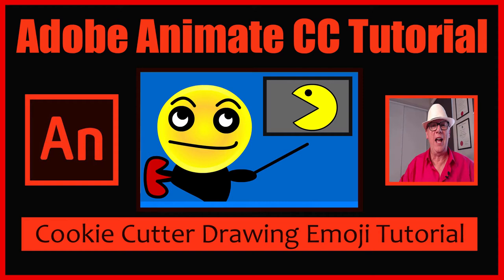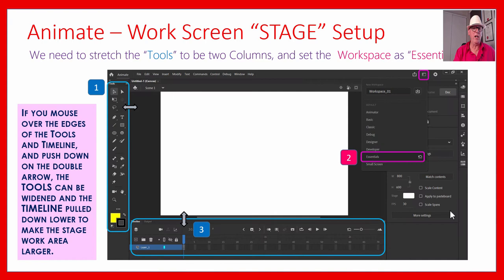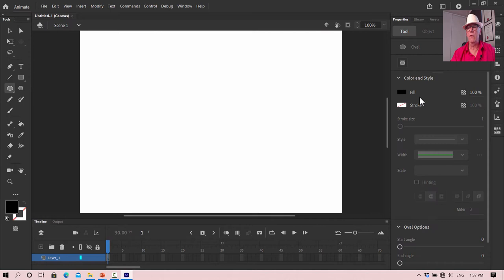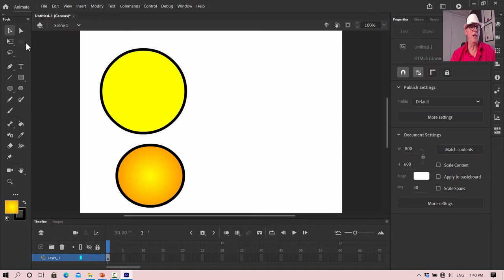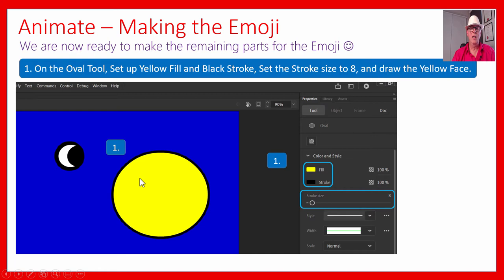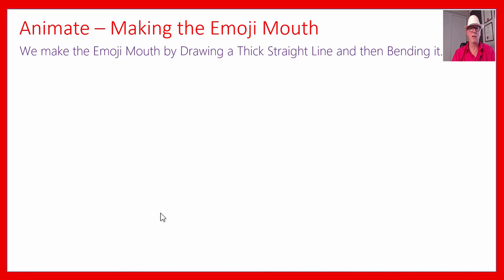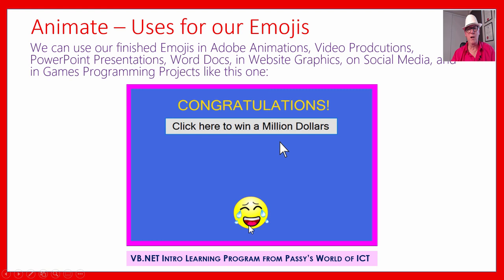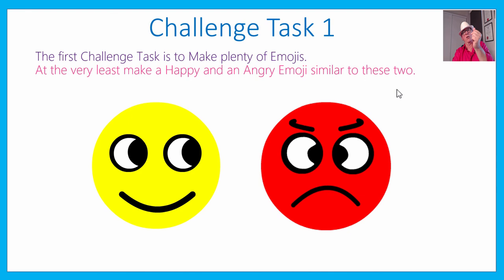Adobe Animate Drawing Tools Beginners Tutorial - Cookie Cutter Emojis and Pacman and Exporting Pics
Because we are a slow talker, we recommend you use the YouTube "Tools Cog" on the player bar to watch the video at a speed of 1.5x or even 1.75x.

In this Lesson for complete beginners we learn about using some of the Adobe Drawing Tools, and How to use "Cookie Cutter" methods to make Fun Emojis and a Pacman.

These can then be saved as PNG or JPG images to then be used in Adobe Animations, Video Productions, PowerPoint Presentations, Word Docs, in Website Graphics, on Social Media, and in Games Programming Projects.

The Learning Objectives for this Adobe Animate Lesson are as follows:

– Start up Animate “An” and Set Up a New Project
- Use the Oval Tool for Drawing Circles and Oval Shapes
- Stroke and Fill components of Shapes and the No Color Option icon
- How to use the Artist Palette Icon and Screen to set up 3D Gradient Fills for Shapes
- Object Drawing Mode – Turning it On or Off before Drawing Shapes
- How to use "Cookie Cutter" Drawing to make Eyes for an Emoji
- How to Resize, Rotate, and Flip Shapes around Horizontally and Vertically
- How to Draw Lines and then Bend and Shape them to make Emoji Mouths
- How to Save a Copy of our Finished Emoji as a PNG Image file using File  Export

At the end of the Lesson, there are Three Challenge Tasks where we give you some Hints, and then you do the required work in Adobe Animate.
These Challenges will allow you to check and consolidate your skills.

Note: Automatic 7MB Download starts immediately.

The Learning here is essential to complete before doing other Animate Lessons which are on our Channel.

If you are a Teacher watching this video then get this detailed Step by Step set of PDF Instructions for your students:

Give these resources to your students and we think you will find that some of them will "get it" very quickly. The other students need to watch this video which goes through everything in full detail slowly step by step with repetition of examples.

This is a detailed video, if you want to fast track learning, then just Download and quickly work through the PDF of Step by Step Instructions using the Link given further down below.

Then for anything you do not fully understand in the Step By Step PDF Document, simply use the Timeline Index below to go and watch the relevant section of Video explanation.

00:00 to 01:34  - Introduction and Preview of Finished Emojis
01:34 to 03:30  - Learning Objectives for the Lesson
03:30 to 03:45  - How to Start Up Adobe Animate
03:45 to 04:30  - How to set up a new Animate Project
04:30 to 07:26  - Explanation about the Stage Work Area
07:26 to 08:25  - Drawing Circle and Oval Shapes
08:25 to 10:17  - Outline Stroke and Inside Shapes Fill
10:17 to 15:04  - How to do Gradient 3D Fill Coloring
15:04 to 17:02  - Turning On and Off Object Drawing Mode
17:02 to 18:09  - How to Change the Stage Background Color
18:09 to 21:00  - Cookie Cutter Drawing to Make the Emoji Eyes
21:00 to 21:38  - Doing Modify Convert to Symbol on the Eye
21:38 to 21:55  - Hold Down Alt and Mouse Drag to Make Second Eye
21:55 to 22:32  - Using the Resize Transform Tool to Rotate Eyes
22:32 to 26:26  - Recap of Step by Step Making the Eyes
26:26 to 27:18  - Using Modify Transform to Flip the Eyes Around
27:18 to 32:29  - Making the Emoji Mouth
32:29 to 34:44  - Paint Bucket Tool to make a Red Lips Mouth
34:44 to 35:33  - Resizing the Canvas Stage Background
35:34 to 40:30  - How to Export / Save the Emoji as a PNG or JPG Image
40:30 to 41:17  - Uses for Finished Emojis
41:17 to 41:46  - Challenge Task 1 - Draw Emojis using Animate
41:46 to 42:57  - Challenge Task 2 - Draw a Pacman
42:57 to 44:10  - Challenge Task 3 - Make an Abstract Art Picture
44:10 to 44:47  - Video Wrap Up and Outro

This video will be useful for anyone learning ow to use the Drawing Tools in Adobe Animate

You can download a hard copy of the Step By Step Instructions Guide at the following link:

You can check out our full Animate Course in the Animate Playlist on our YouTube Channel.

Passy